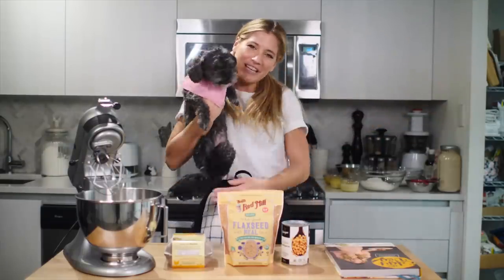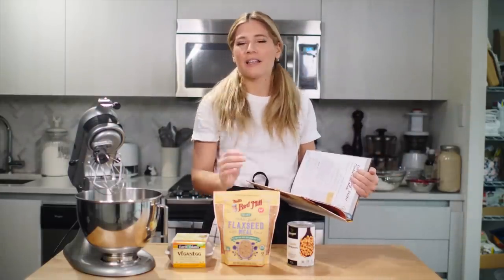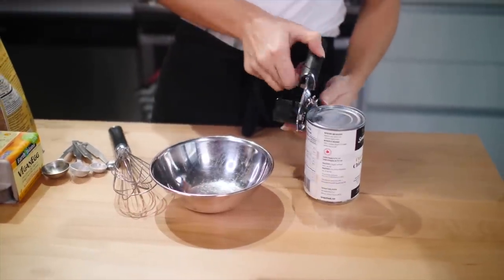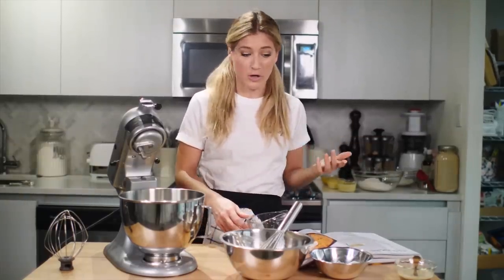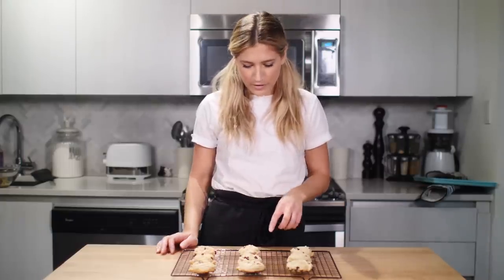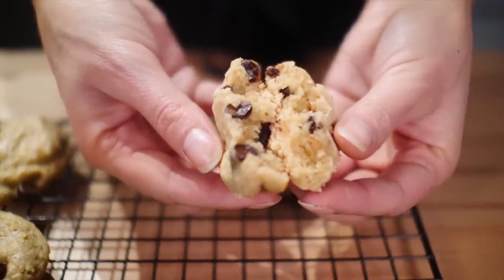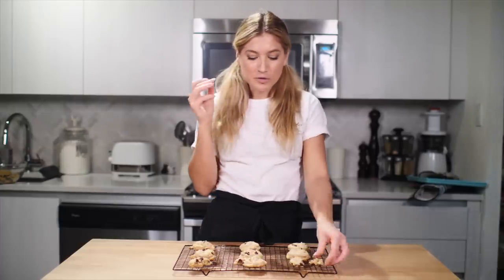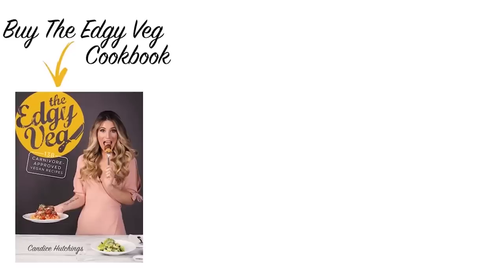Best VEGAN Egg Substitutes | 3 Vegan Egg Replacers for Baking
Today I am going to show you how different egg replacers affect my favourite cookie recipe. Let's find out how The Vegan Egg, standard egg replacer and flax eggs perform in the same cookie recipe. Let's see how it affects taste,  texture and as a binder. THEN let's see what other baked goods these egg replacer would be good for.

Aquafaba is the thick liquid that results from soaking or cooking legumes, such as chickpeas, in water for an extended period of time. It's the translucent liquid you get when you open a can of chickpeas. And, in vegan cooking, it's become very popular for making meringues,  used in baking, and even mixing whiskey sours without any eggs.

The Vegan Egg is a multi purpose egg replacer created by Follow Your Heart. You can use it to replace eggs in baking, as a binder is most recipes, or as a substitute for scrambled eggs.